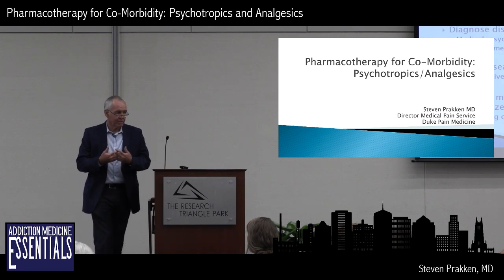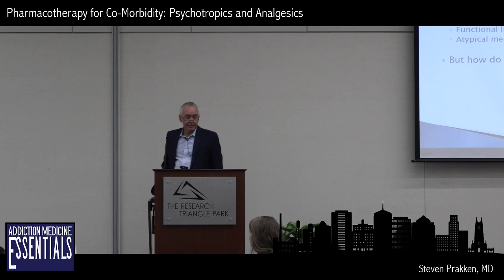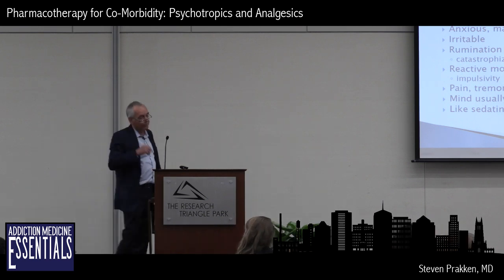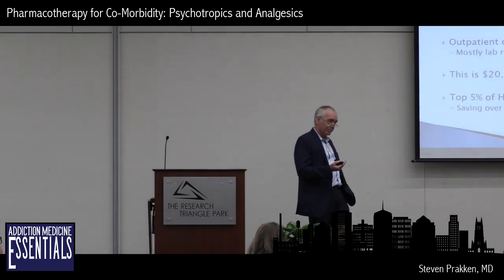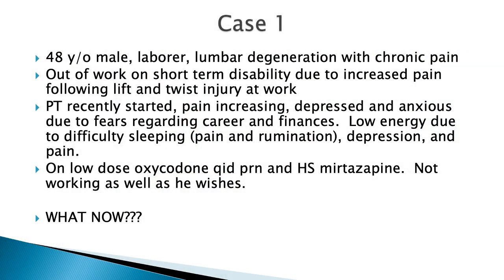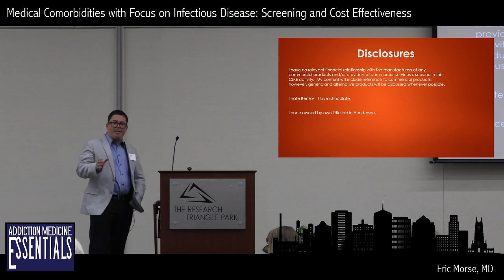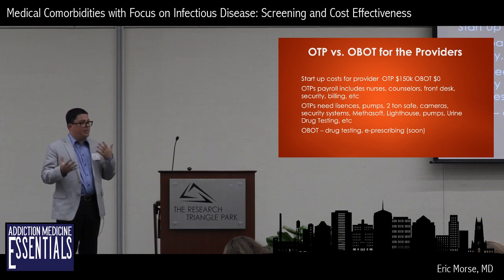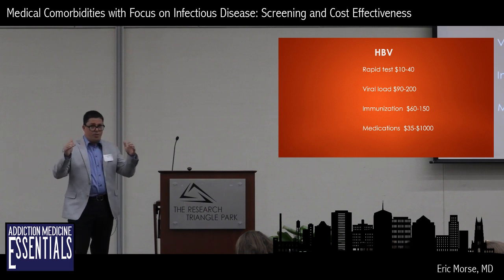Addiction Medicine Essentials 2019 - Afternoon Session